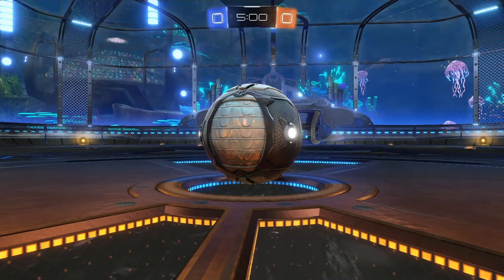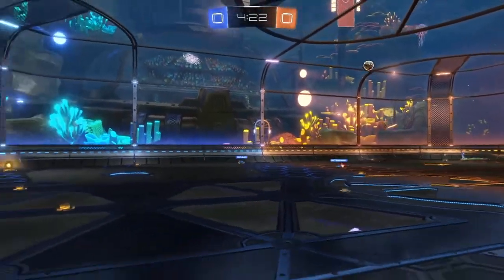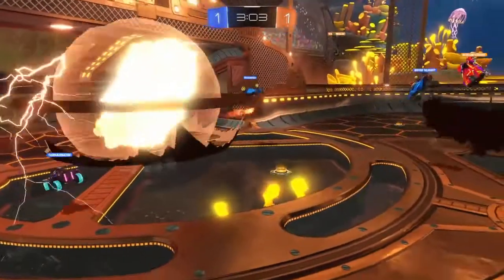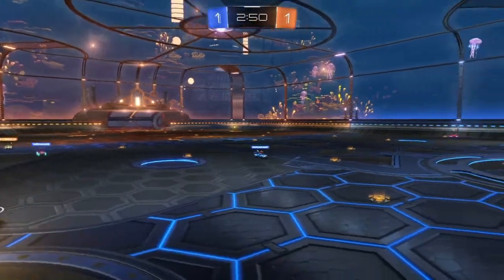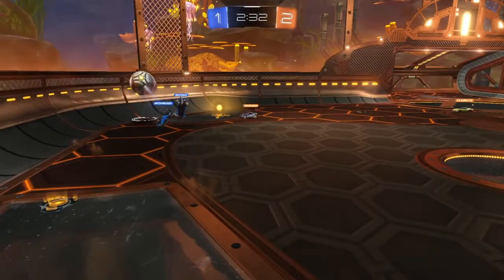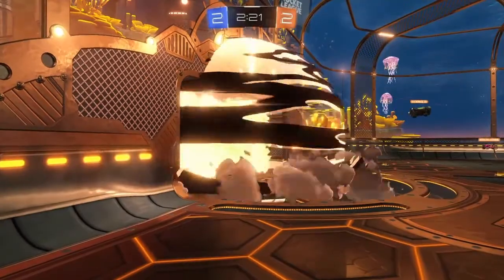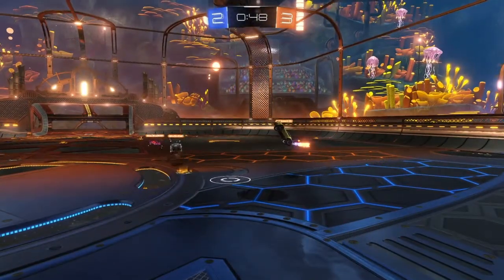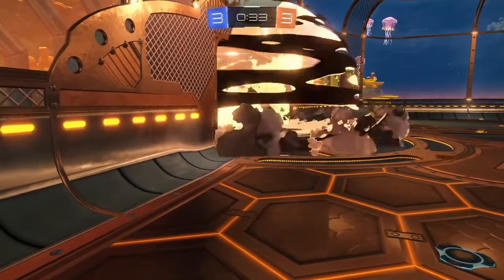Rocket League Highlights #1 - Overtime Drama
Rocket League online match higlights including an exciting overtime finish to the game.